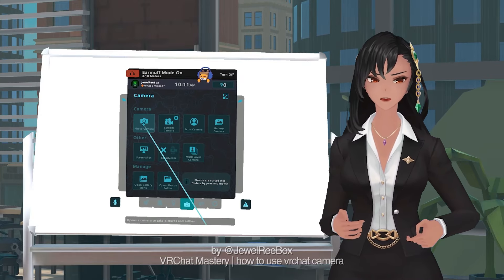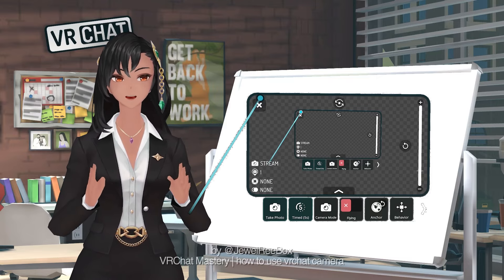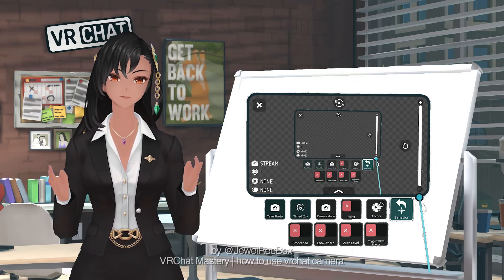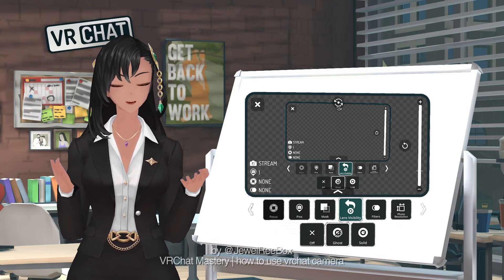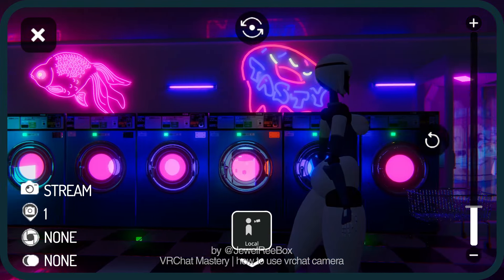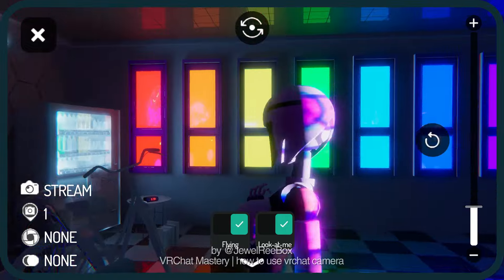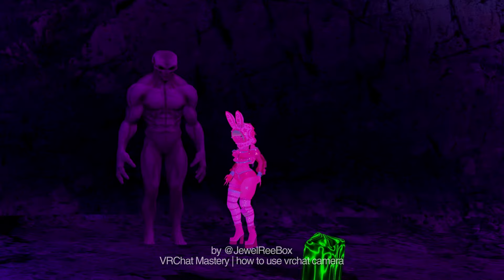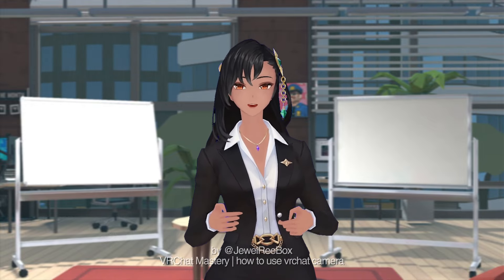VRChat Mastery | How to use VRChat Camera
Before we had cameras in VR, we had screenshots and mirrors, sometimes worlds with built in cameras and booths. VRChat has now provided everyone their built-in camera where you can capture from memories to art. I’m going to explain the camera settings to you and teach you the basics of photography and filmmaking. I am JewelReeBox and this is my VRChat Mastery.